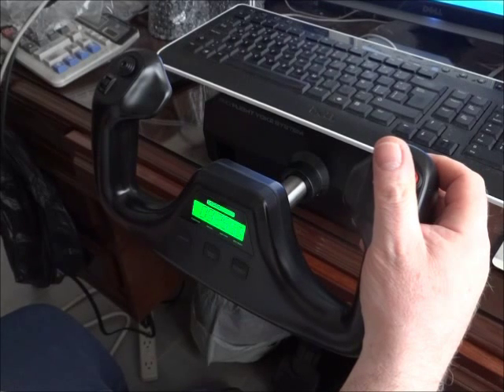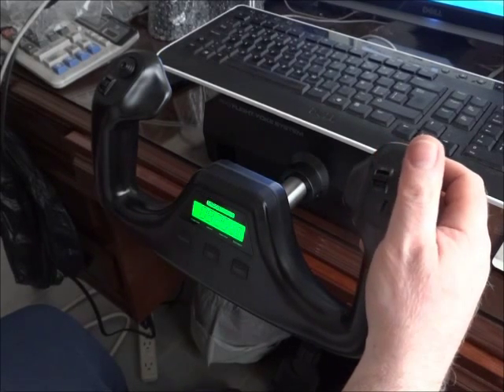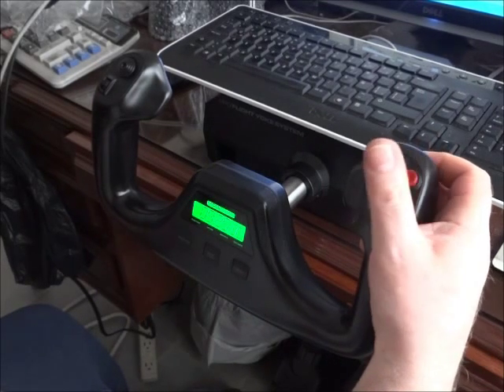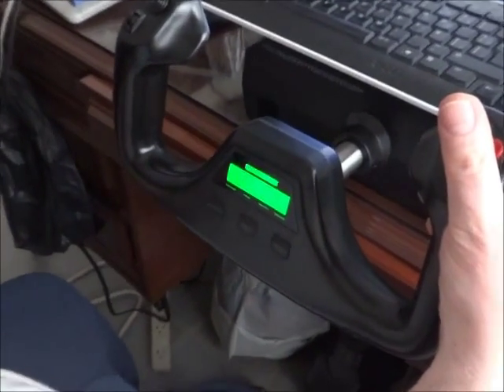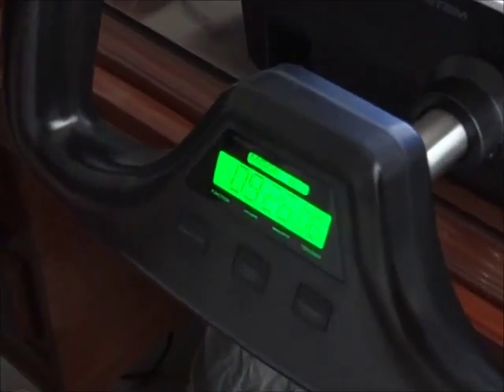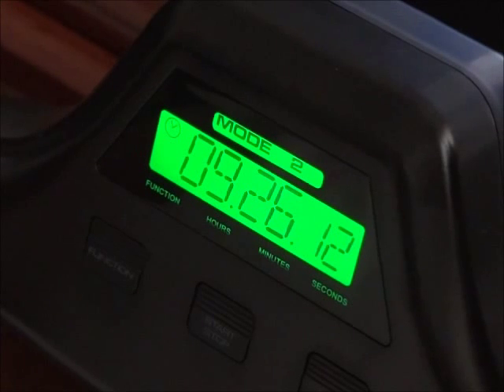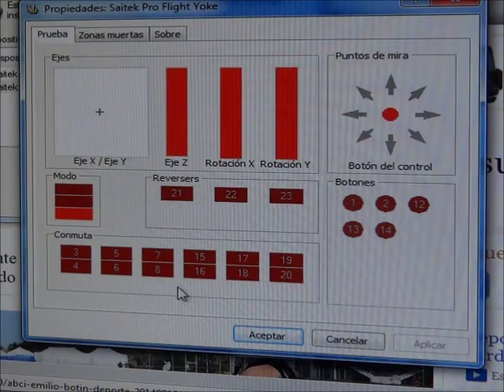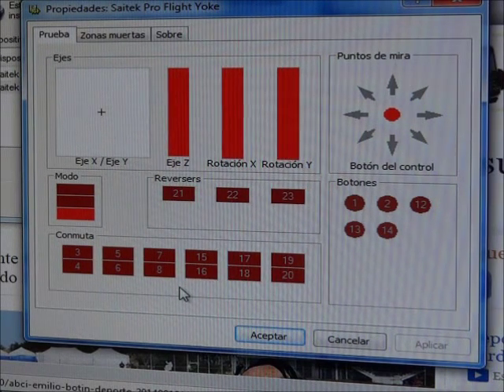SAITEK PRO FLIGHT YOKE, PROBLEM WITH MODE 1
I have a SAITEK PRO FLIGHT  YOKE with a problem or failure in MODE 1.